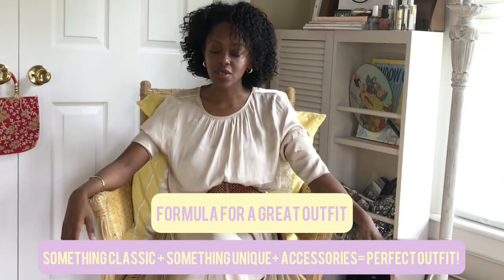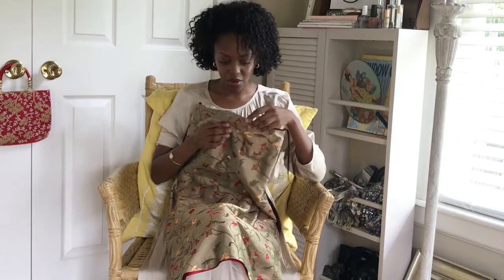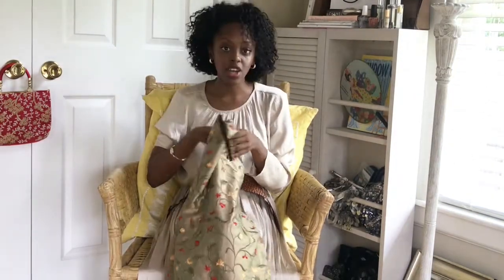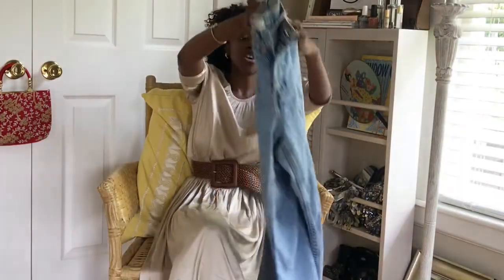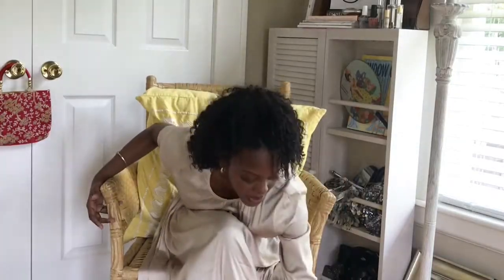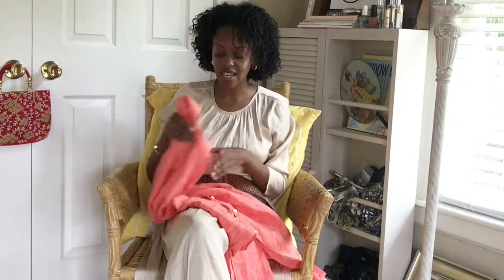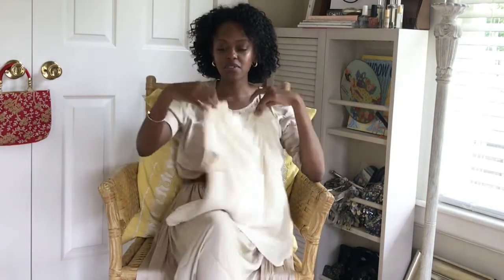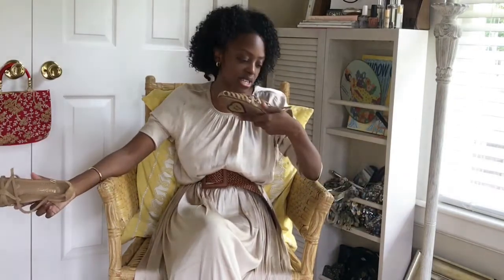THE KEY TO CREATING A PERFECT OUTFIT| summer thrift haul + easy outfit formula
Hey guys!

Today I share with you key to a perfect outfit- a super easy formula! I also have a thrift haul for summer and go over how to use the formula to create your perfect outfit!

Ebonee